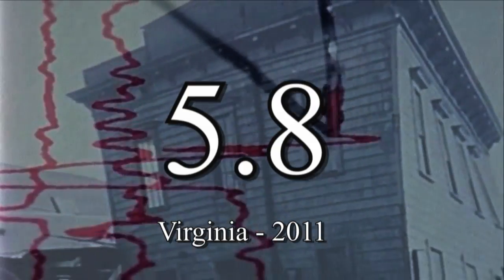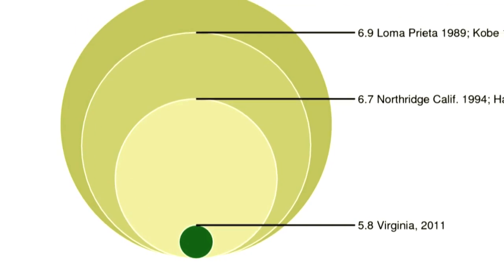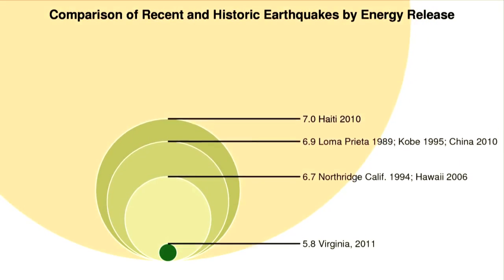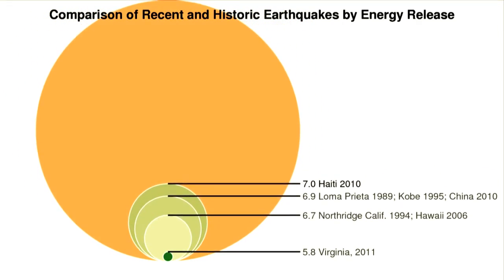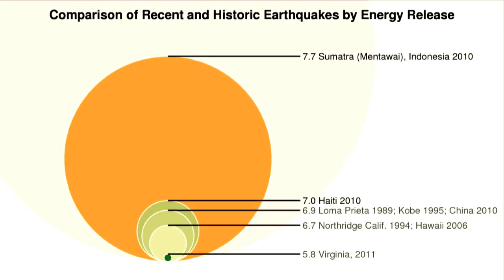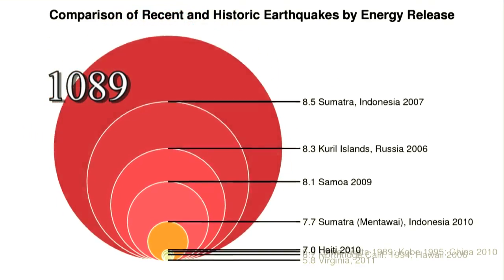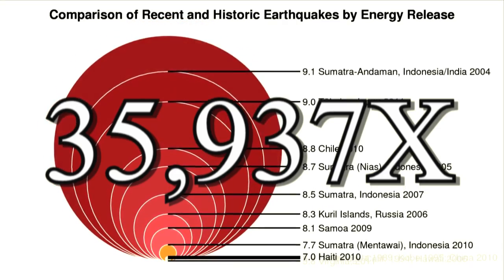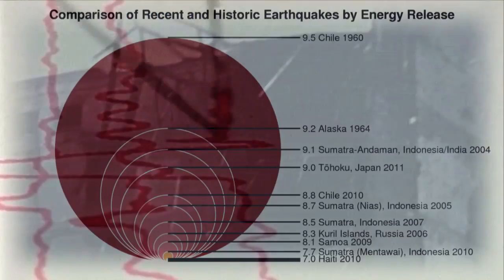Earthquake: What Does 'Magnitude' Mean? | Video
We've all heard earthquakes described in terms of their magnitude number. But what does this scale really mean? This video illustrates the variation of energy released in easy-to-understand terms.